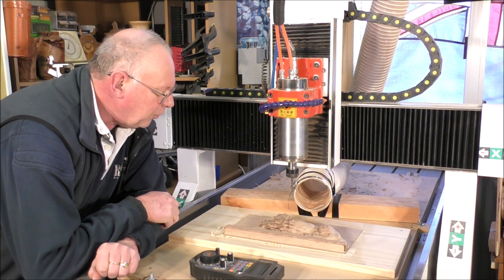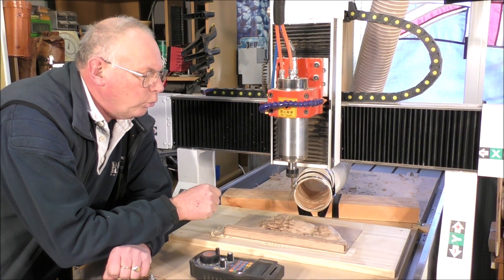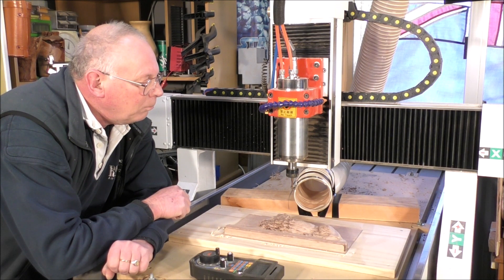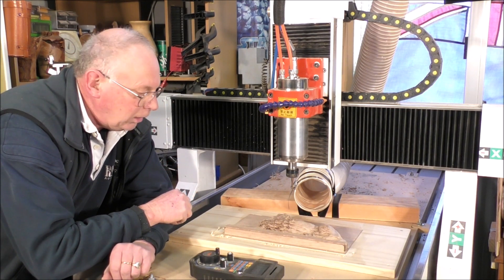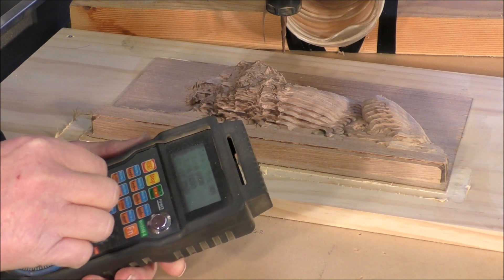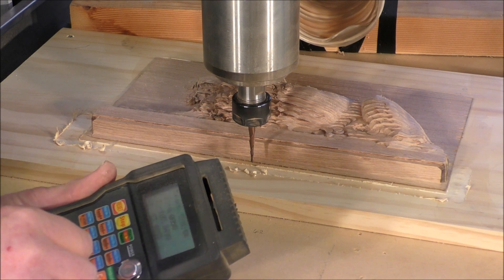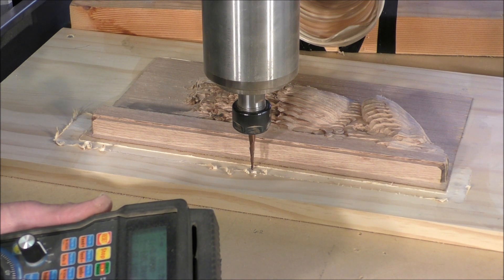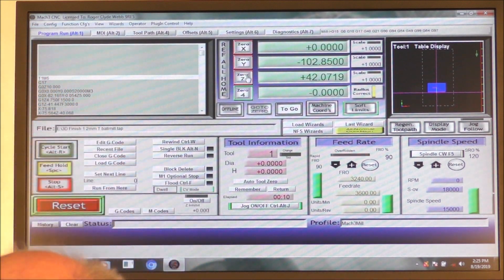CNC Router making $2,000 a day custom 3D carvings of the lion king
347 Roger Webb takes you through the process of machining the lion king in 3D with a CNC router.

ROGERWEBB5798
(ONLY AT THIS ADDRESS BELOW)